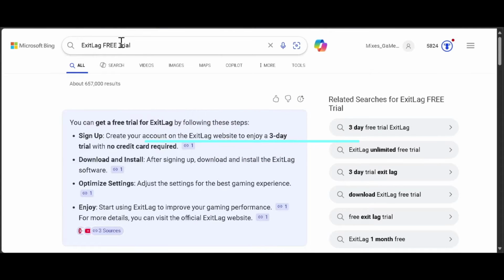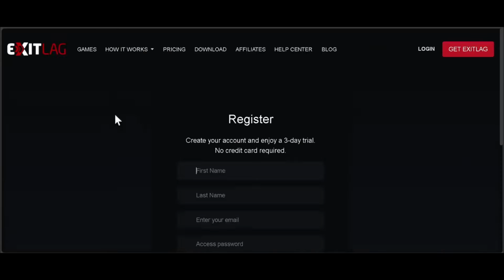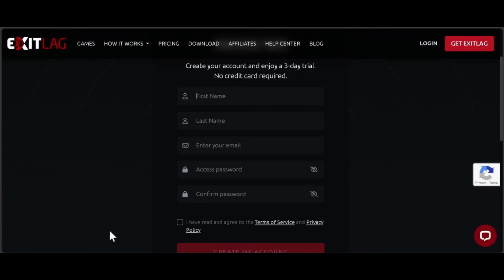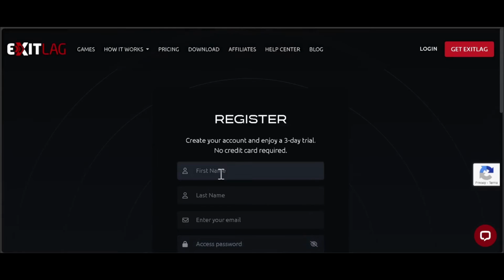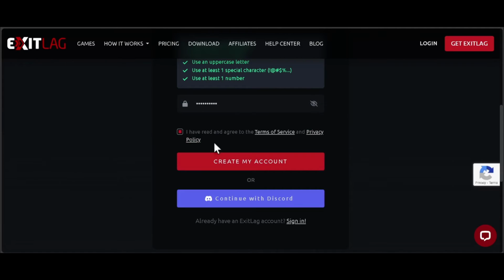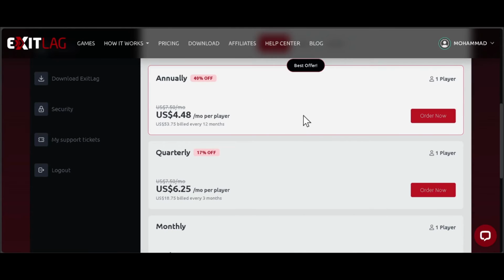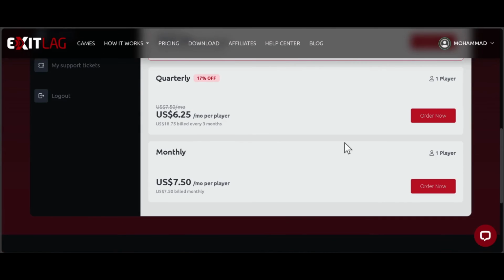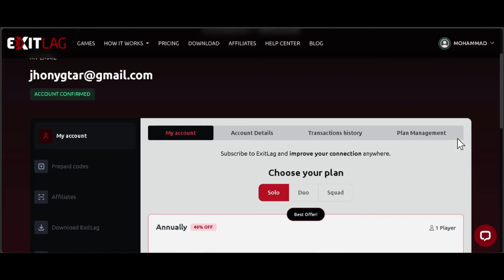How to Get and Use ExitLag FREE Trial in 2026– No Credit Card Required!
Looking to try ExitLag for free in 2026? In this video, we’ll show you how to get the ExitLag free trial without needing a credit card. Follow this step-by-step guide to start using ExitLag and improve your gaming experience!